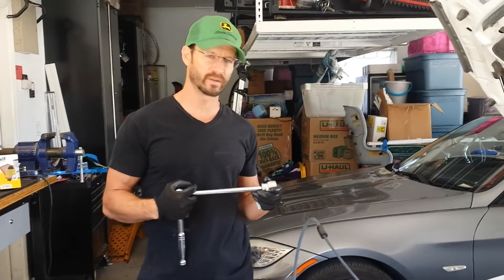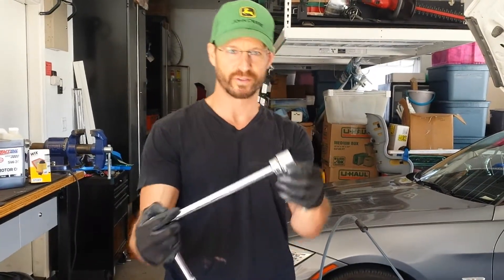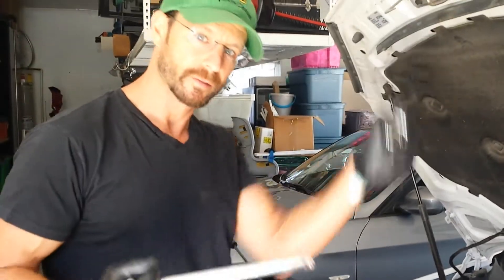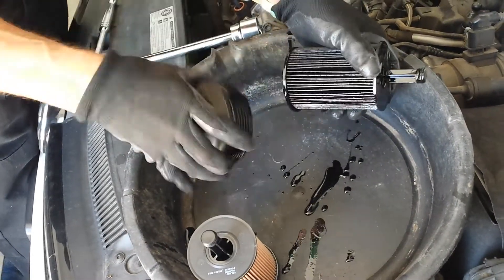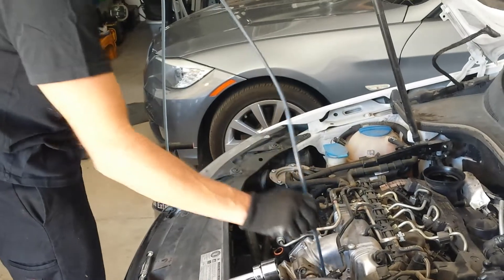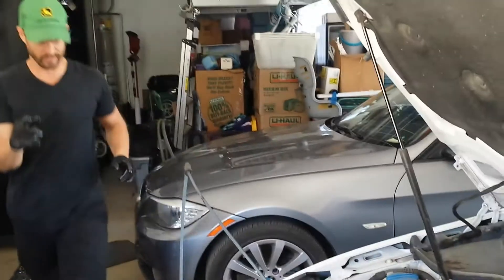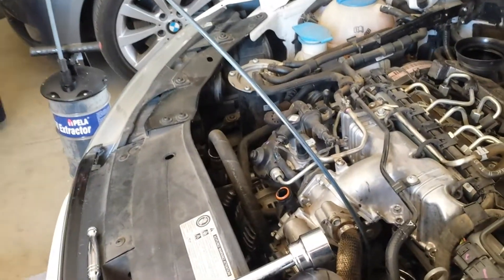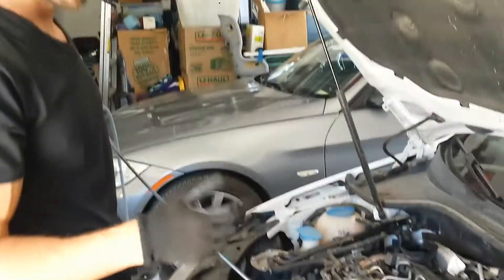2010-2012 Volkswagen VW Jetta Golf Sportwagen 2.0L TDI MK6 (A6) Oil and Oil Filter Change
***Important Tips***:

1. If the plastic teeth of the oil filter pop off when you remove the old oil filter (about 2 or 3 do every time for me), count the number of teeth that broke off by looking at the back of the filter for how many are missing.  Then find each one before "popping" on the new filter. (there should be a "snap/pop" sound when the filter attaches properly. You don't want 1/4' plastic debris floating around your engine.

2.  Before starting you will have to  remove the engine cover. This is done by giving a quick pull upward on each corner.  The engine cover is attached by a "pop in" ball and socket at each corner.

3.  Every second or 3rd oil change you can change the little rubber rings on the oil filter housing with quick work via a needle nose pliers. Remember to re-lube the new ring with a finger swipe of the new oil (use gloves).

I change the oil filter every 7500 miles and the oil every 14,000 to 15,000 miles.  I had 245,000 miles on the last Jetta TDI I owned.  When I sold it, it ran like it was brand new.

Equipment:
1 1/4" Socket
7" extension
Wix 57083 Oil Filter
Amzoil Spec Oil 507.00 5w-30 (Apx 4 quarts) Series 3000
Pela Oil Extractor